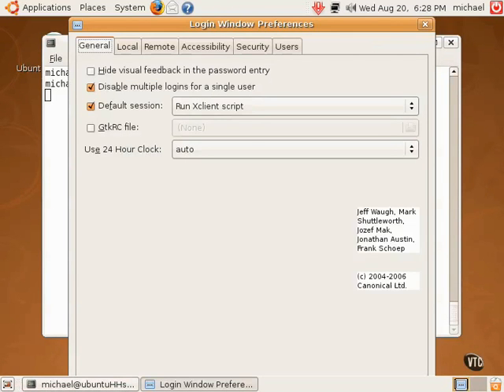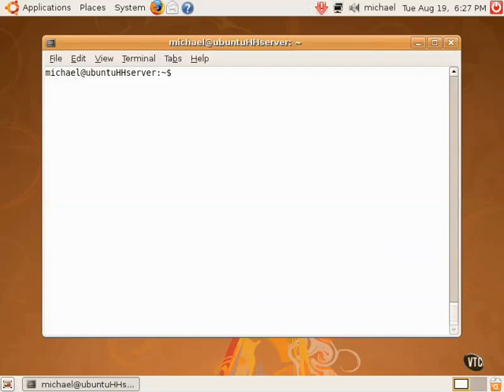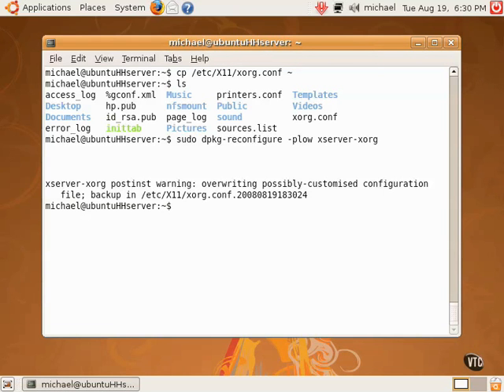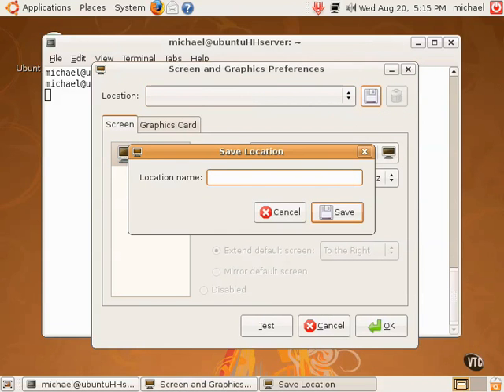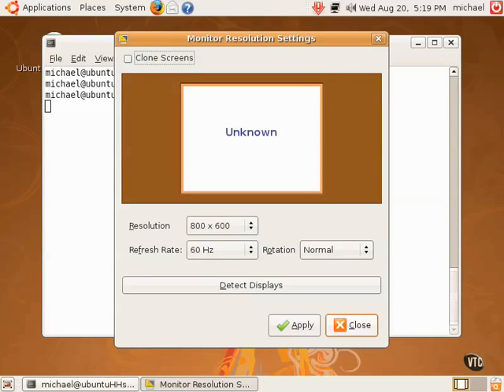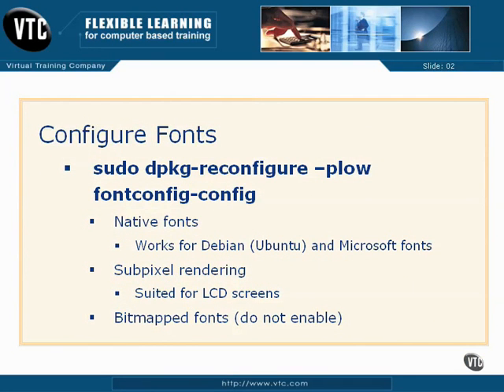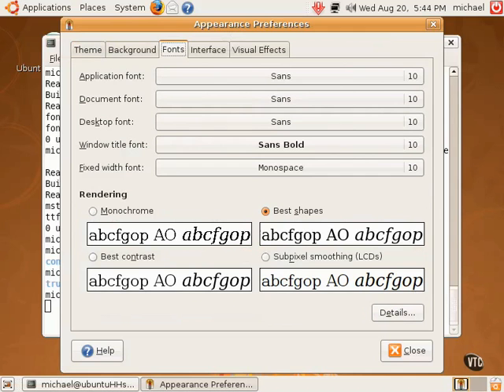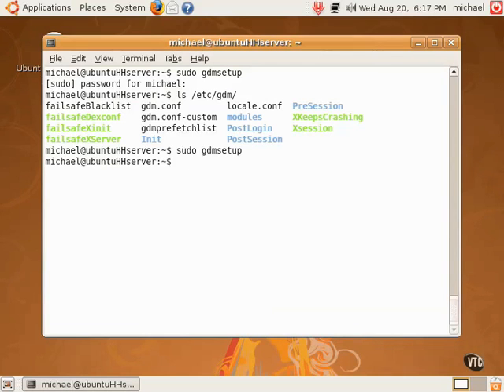11 The GNOME Desktop Environment pt2